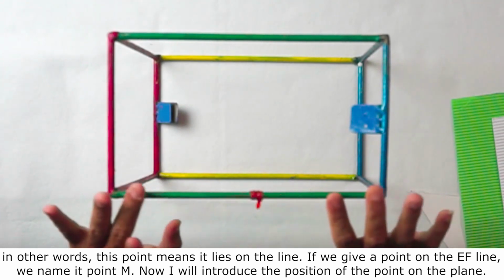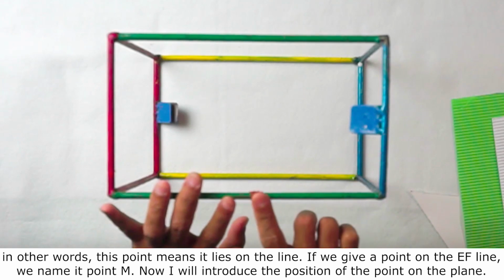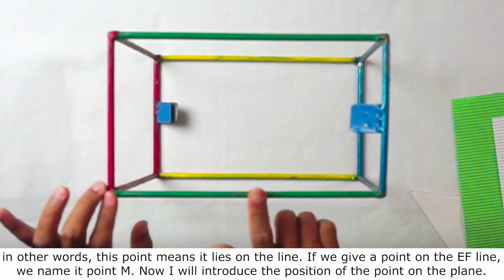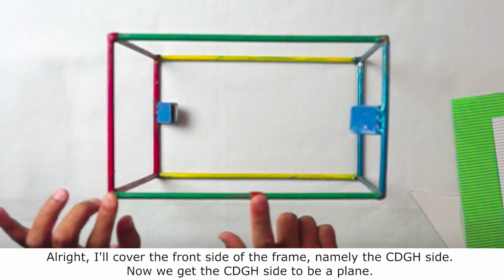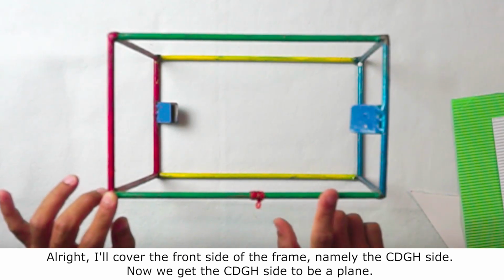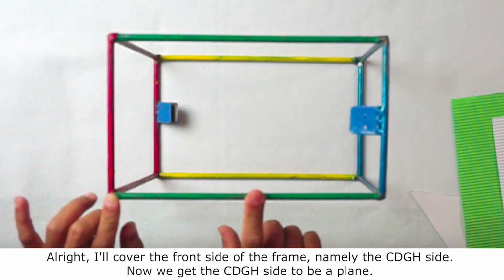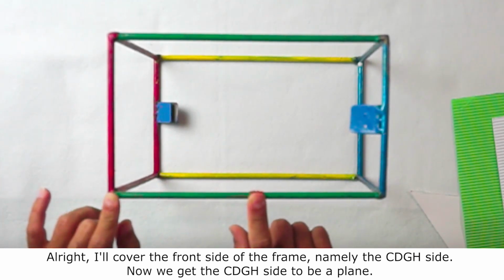Geometry Of Space Positions Of Points Lines And Planes In Space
This video is on Geometry Of Space Positions Of Points Lines And Planes In Space
This is presented by Ibrahim